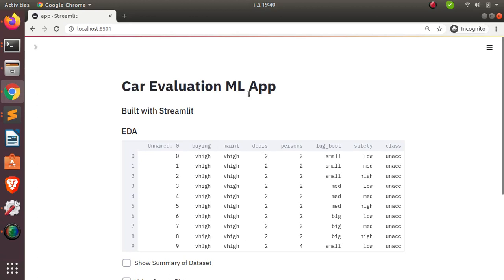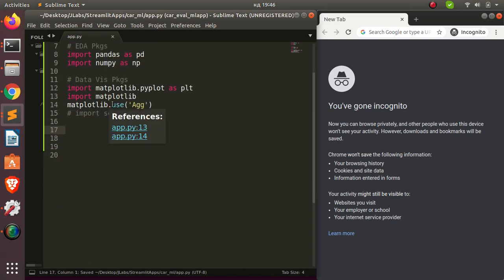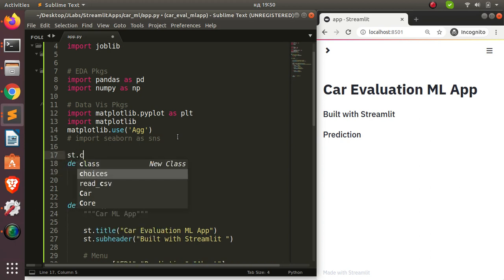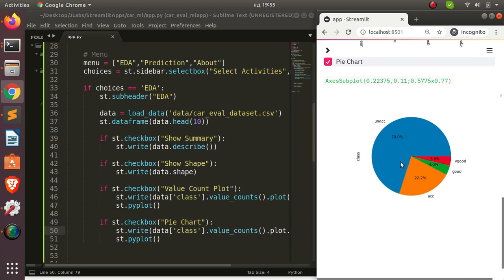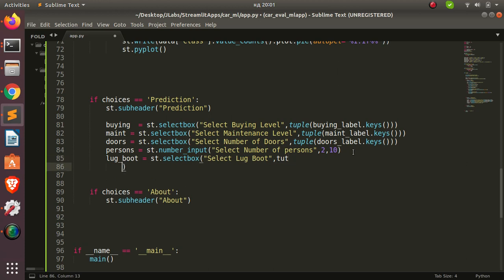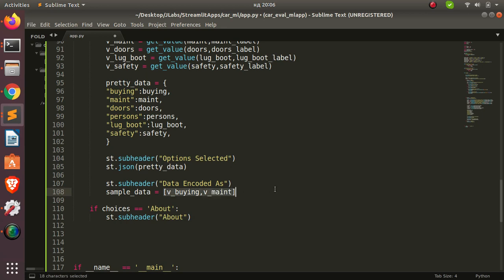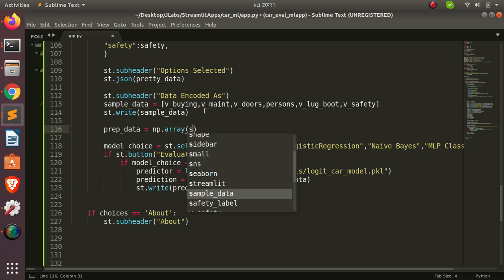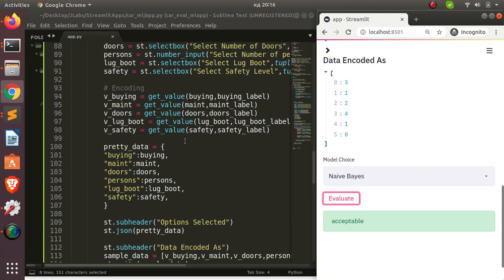Simple Machine Learning App with Streamlit (using Car Evaluation Dataset)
In this tutorial we will be building a simple ML app with Streamlit using the car evaluation dataset.

J-Secur1ty JCharisTech
Jesus Saves